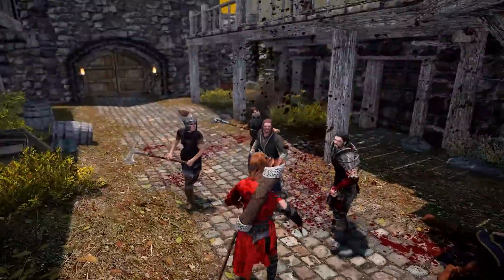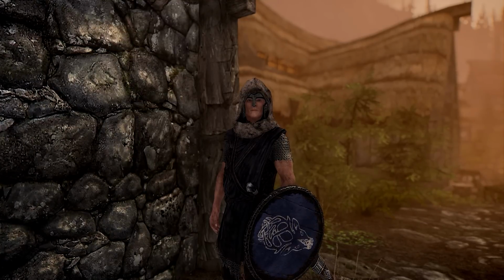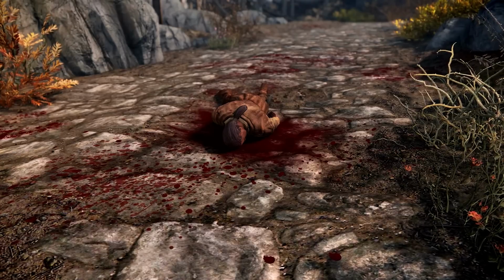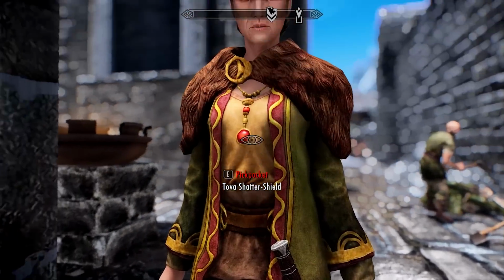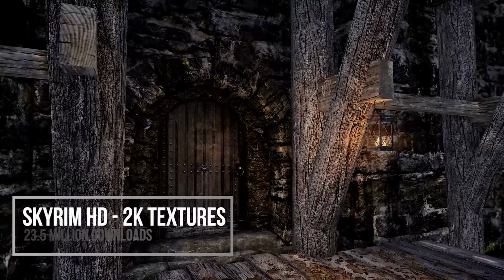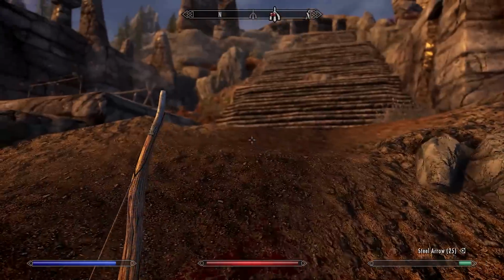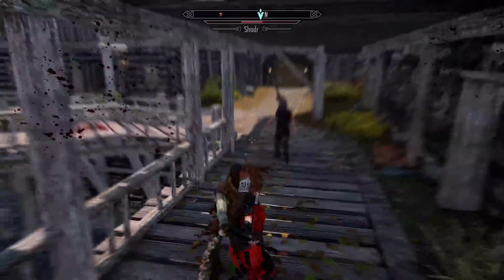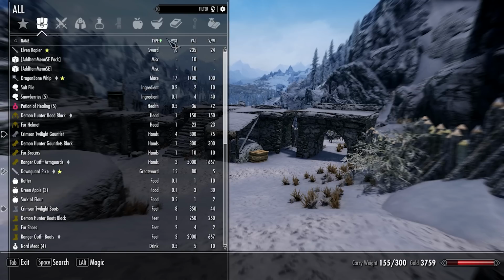The Top 10 Most Downloaded Skyrim Mods of All Time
Today we take a look at the most downloaded Skyrim mods of all time. Adding up the downloads for Skyrim and Skyrim Special Edition mods on PC, Xbox One, and PS4 we can see the most downloaded mods of all time.

Author - starkhark